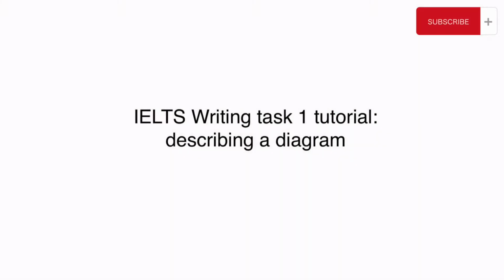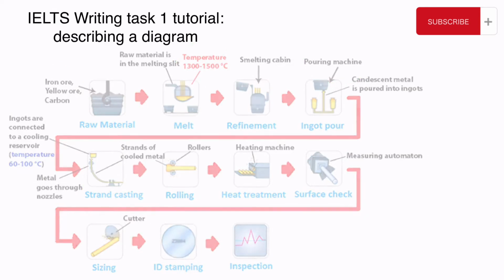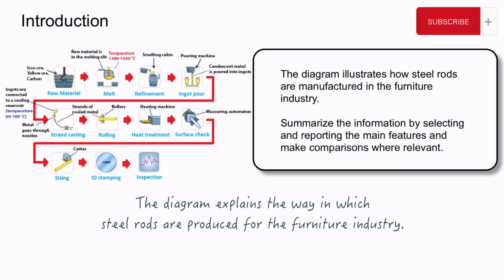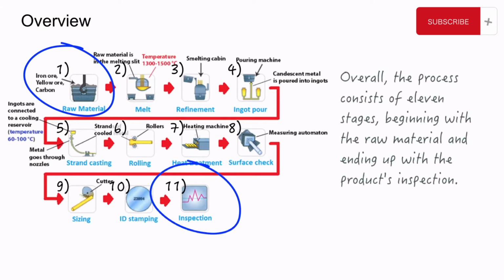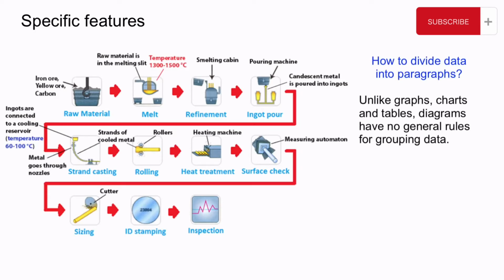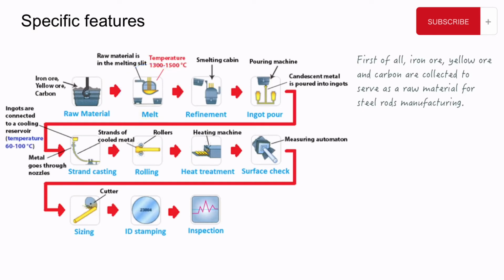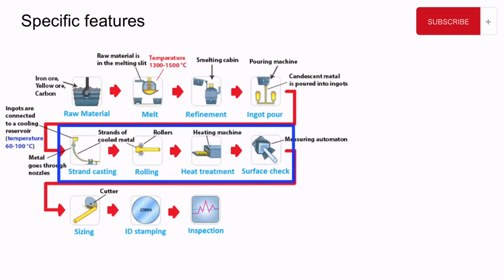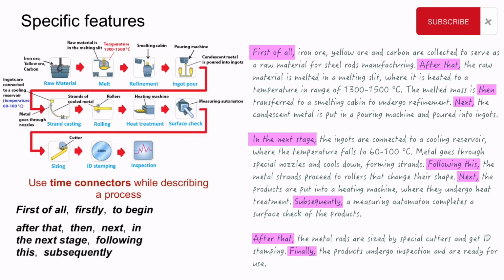IELTS Preparation: Writing Task 1 (Diagram) | تحضير الايلتس: كتابة المهمة الاولى - الرسم البياني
The video provides a good explanation about writing task 1 Diagram in the IELTS exam. This video is the third lesson of the IELTS Preparation List. You may consider watching the other lessons for full preparation and understanding. Thanks for your support and all the best. There are some useful books that may help you to study and be well prepared.

In this lesson you will see:
  - See an example of the IELTS diagram question
  - Go through each stage of describing a diagram
  - learn vocabulary
  - Produce a band 9 answer

The video was made by the IELTS-up lesson website.

يحتوي الفيديو على شرح للمهمة الأولى (الرسم البياني) في أمتحان الكتابة لتحضير أمتحان الايلتس. يفضل بأن تكمل متابعة باقي الدورس المتوفرة في القناة حتى تستعد بشكل كامل. نرحب بتعليقاتكم واقتراحاتكم. شكرًا لدعمكم ونتمنى لكم التوفيق.

Books suggested to purchase for IELTS preparation

1.

2. Cambridge IELTS 13. Academic . Student's Book with answers

3. Cambridge IELTS 11 Academic Student's Book with Answers with Audio